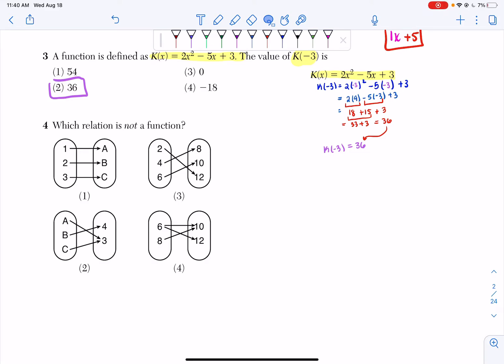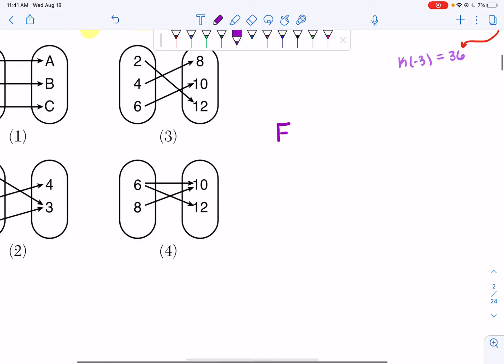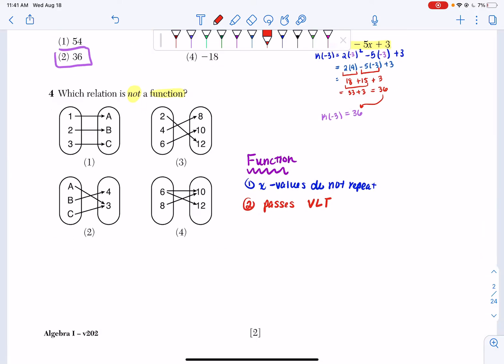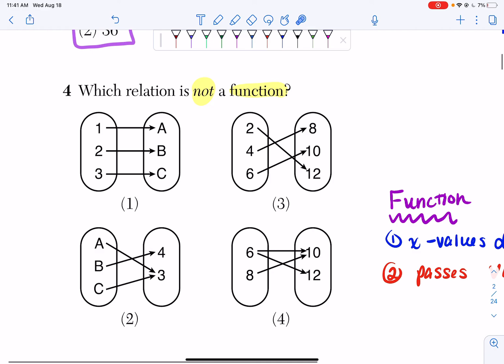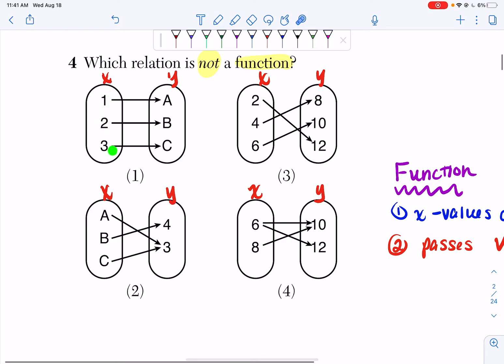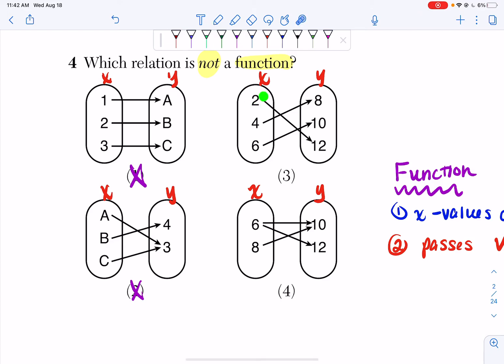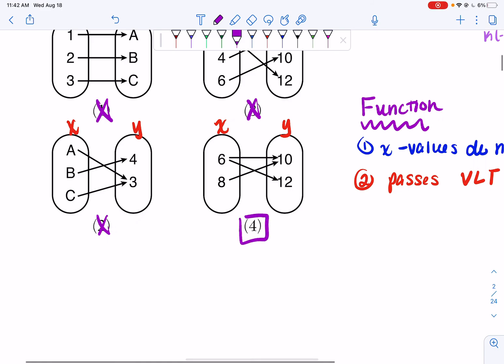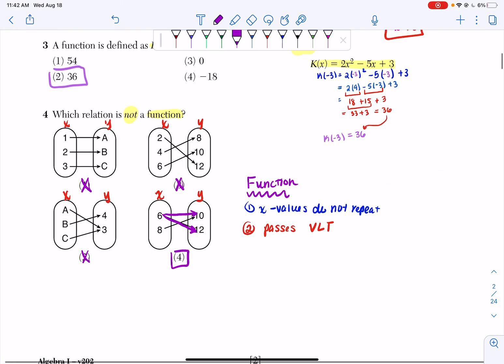June 2021 Algebra1 Question #4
Question #4 Algebra 1 - June 2021